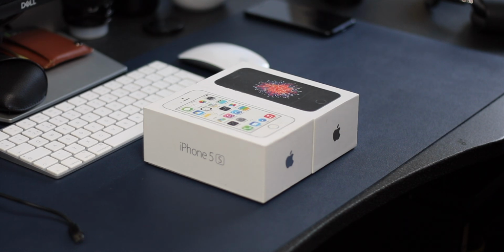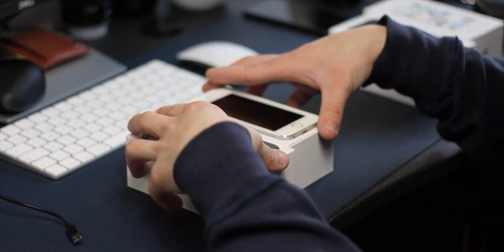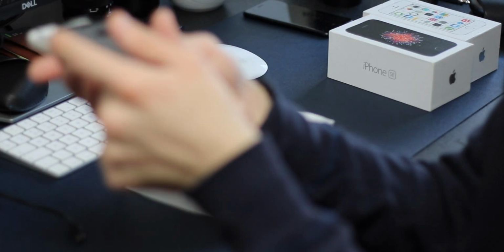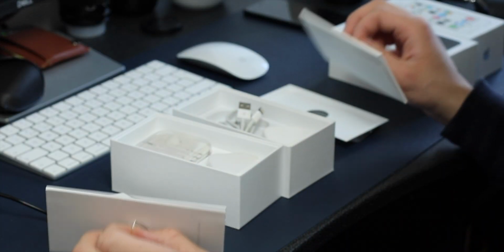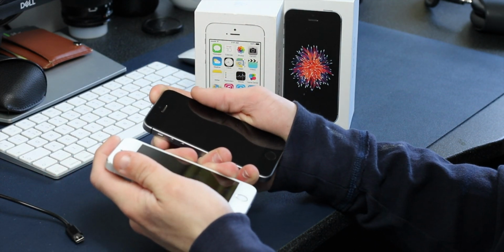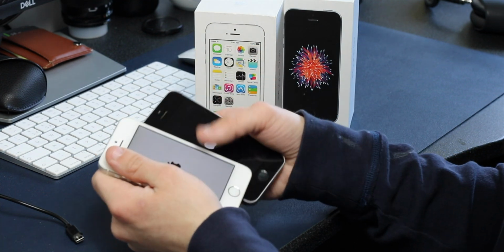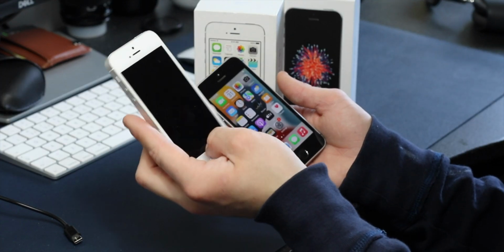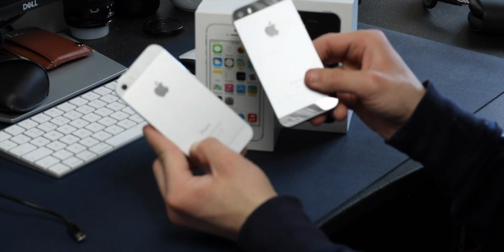Why Apple Recycles iPhone Designs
In this videoo I dive into the age old question...why does apple reuse iPhone designs so often and wether or not it's ok for them to do.

Chapters:
00:00 - Introduction
00:26 - iPhone Unboxing
03:37 - Explanation

If you enjoyed this video maybe you’ll enjoy the other content the techwiz network has to offer